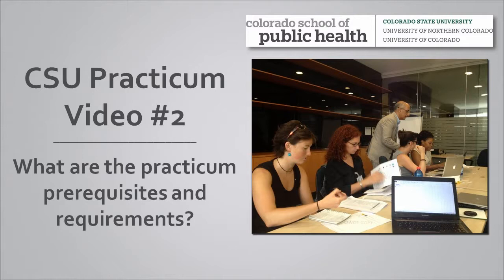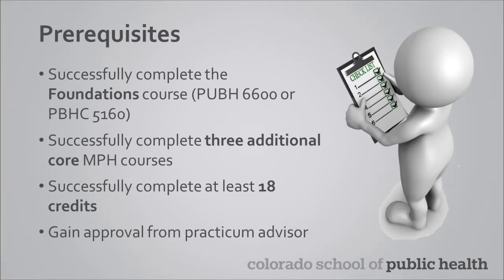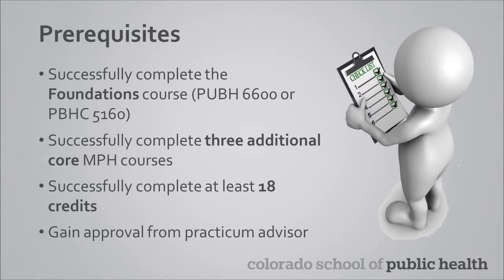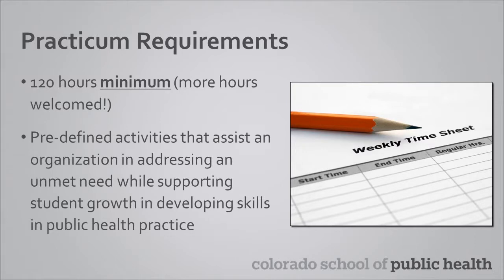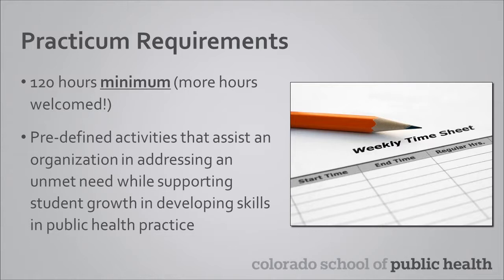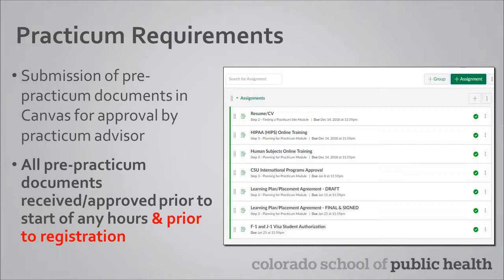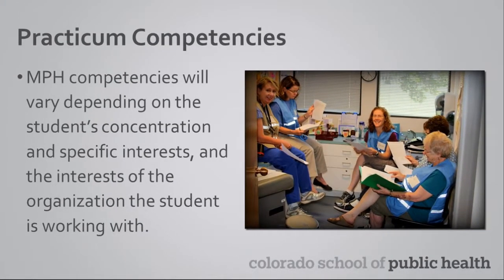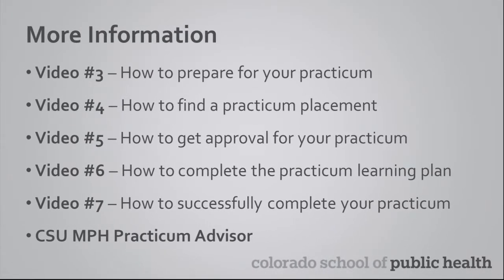What are the practicum prerequisites and requirements?